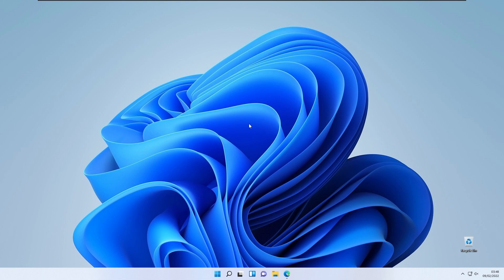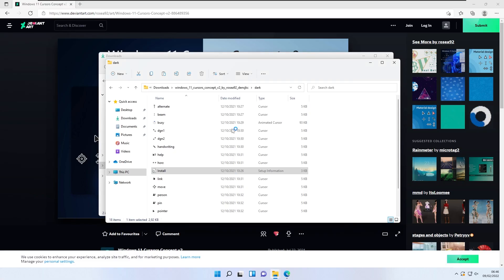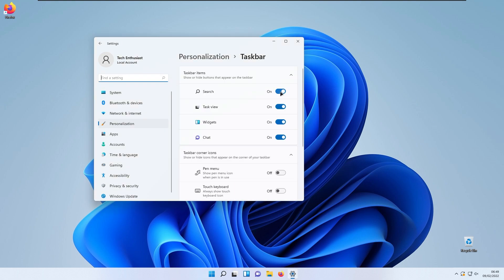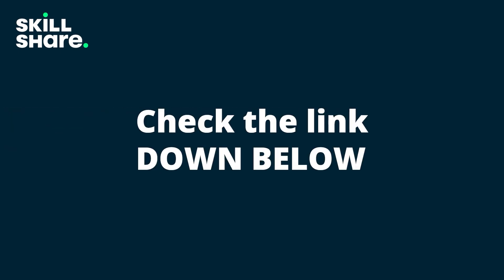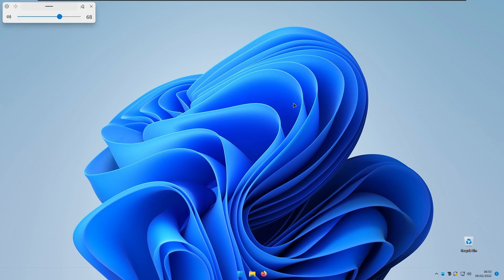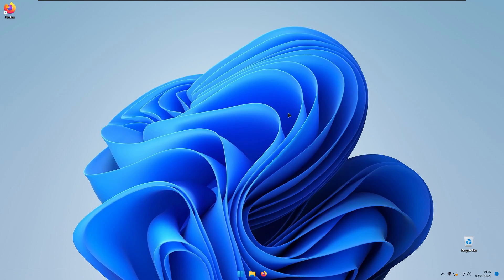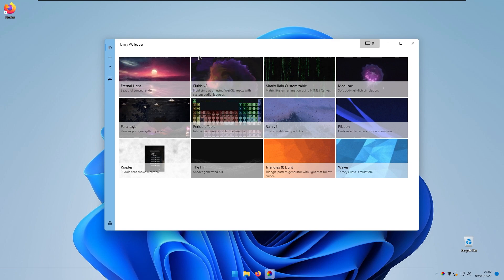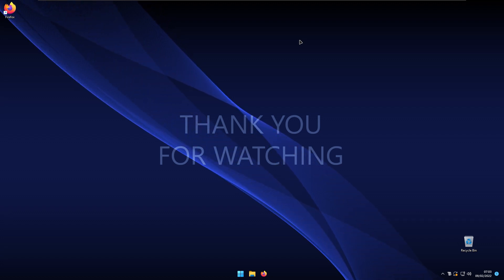Modernize Windows 11 with these FREE tweaks and tools!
Modernize Windows 11 with these FREE tweaks and tools! In this video I'm showcasing the things I do after clean Windows Installation. All programs used in this video are completely Free and all the links are provided In video description down below!

⌚ Timestamps
0:00 Intro
0:39 Changing The Cursor
2:35 Changing The Default Browser
3:30 Cleaning Up The Taskbar
4:15 Sponsored Segment
5:11 TranslucentTB
6:37 ModernFlyouts
7:42 Microsoft PowerToys
10:12 Lively Wallpaper
12:44 Uninstall Unused Programs
13:00 Cleaning Up Desktop Icons
13:15 Outro